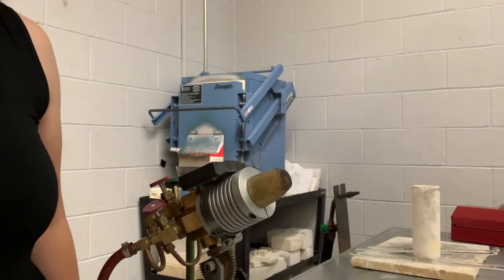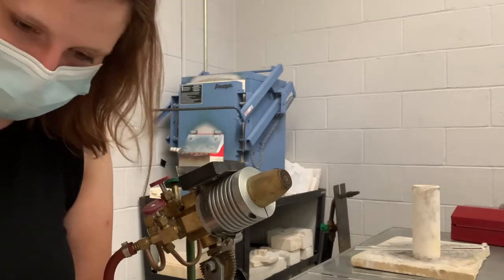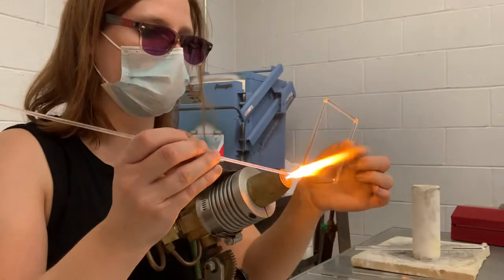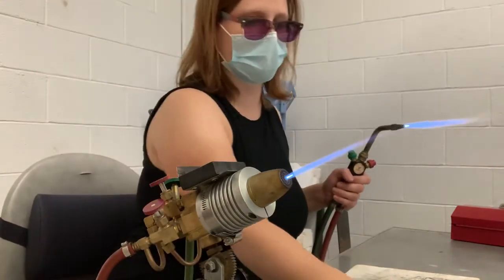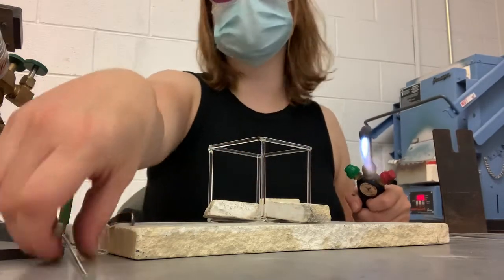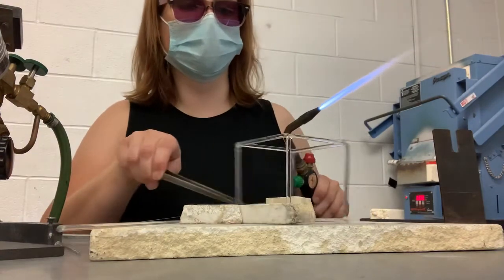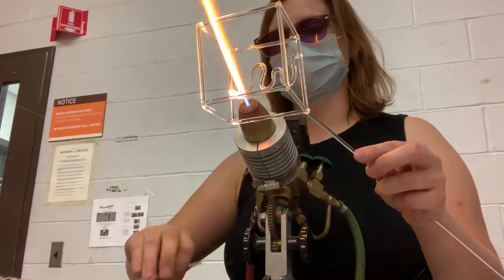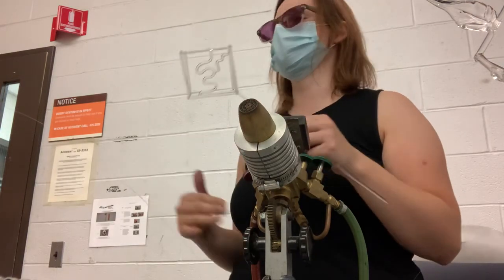Flameworking Demo- Networking a Cube. Glass Processes 9/2/20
Introducing networking technique to make a geometric cube.

Rochester Institute of Technology, Glass Processes Class